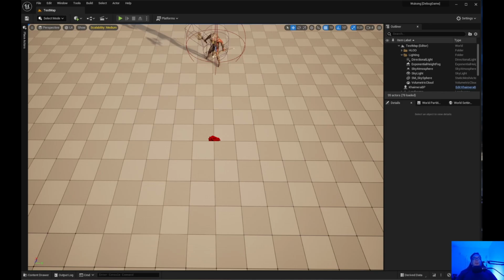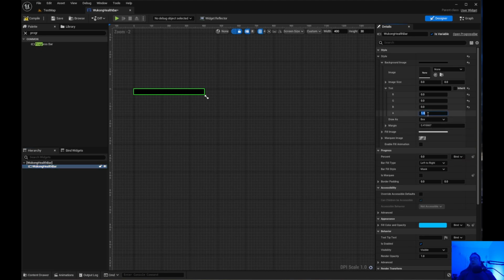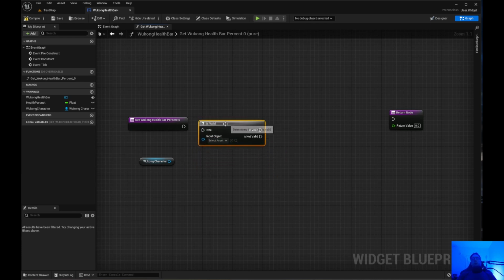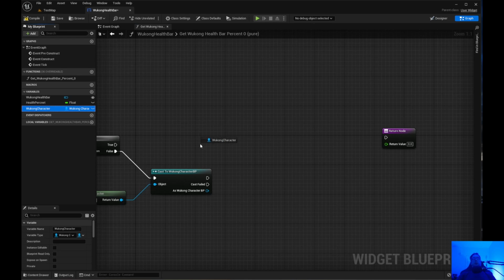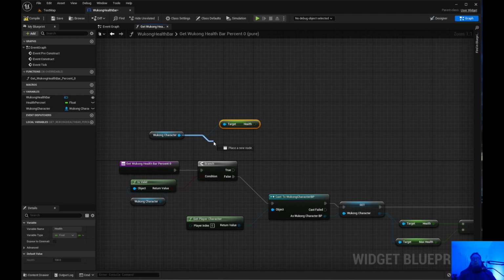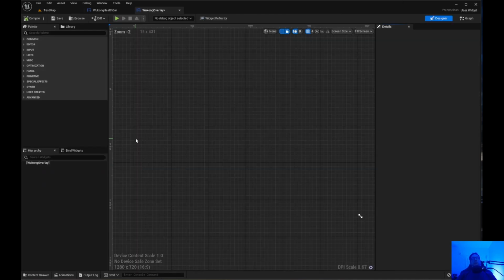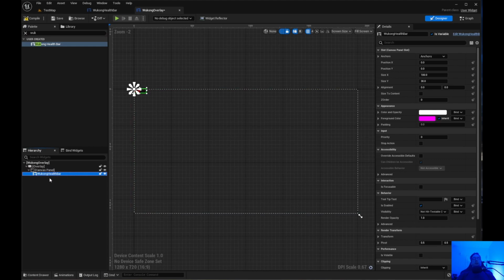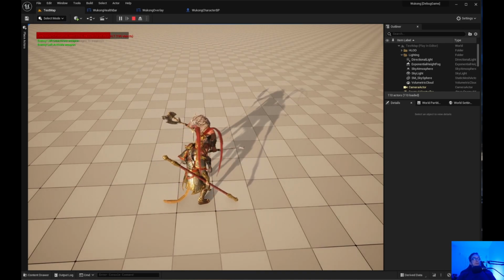Part 26 Player Health Bar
In part 26 of this tutorial  we get the player health bar working.